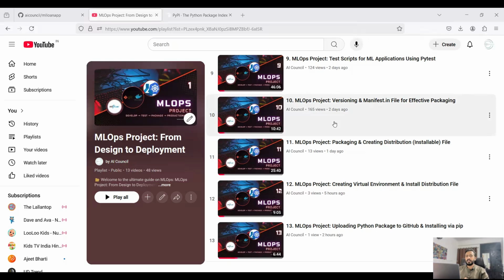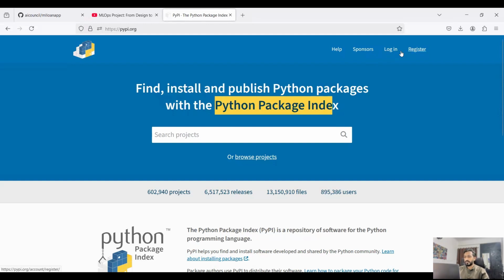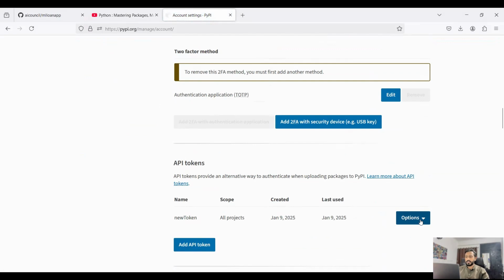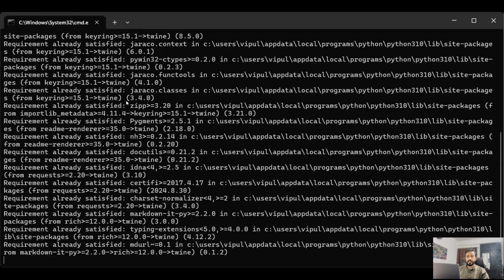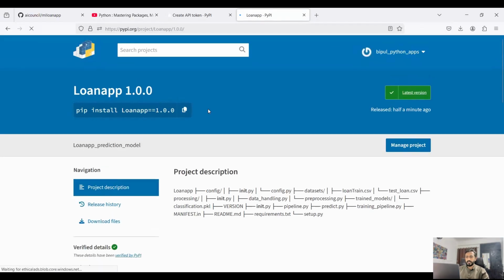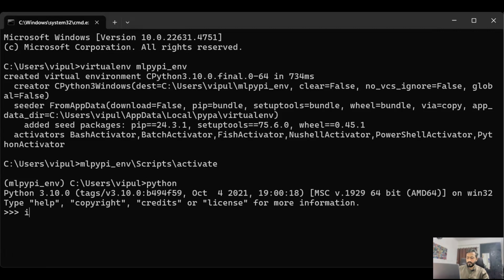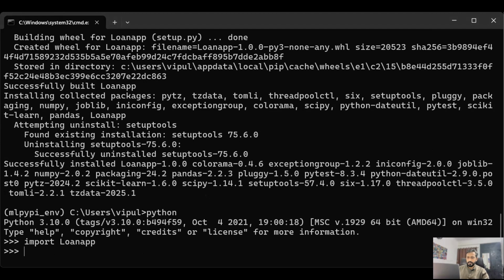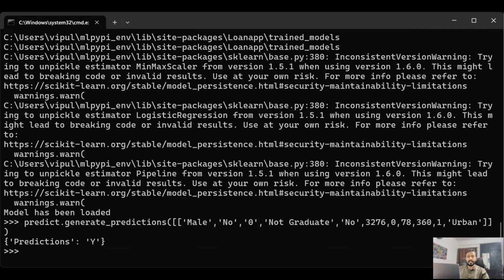14. MLOps Project: PyPI for sharing python package & Installing via pip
Welcome to another exciting installment of our MLOps Project: From Design to Deployment series! In this video, I walk you through the step-by-step process of publishing your Python package on PyPI (Python Package Index) and installing it seamlessly using the pip install command.

By publishing your package on PyPI, you unlock the potential for your project to reach a global audience, simplify installation workflows, and contribute to the open-source Python community.

    Understanding PyPI and Its Importance:
        What is PyPI?
        Benefits of publishing your Python package on PyPI.

    Preparing Your Package for PyPI:
        How to structure your Python project for PyPI compliance.
        Creating essential files like setup.py, README.md, and MANIFEST.in.

    Uploading Your Package to PyPI:
        Registering your account on PyPI.org.
        Using tools like twine to upload your package securely.

    Installing Your Published Package:
        Installing your package using the command:
        pip install Loanapp==1.0.0

        Verifying successful installation and checking dependencies.

    Testing Your Package in a Virtual Environment:
        Running predictions in a clean virtual environment to ensure compatibility.

    Best Practices for PyPI Publishing:
        Naming conventions and versioning.
        Writing a detailed and user-friendly description.
        Ensuring cross-platform compatibility.

    PyPI Overview: Learn why PyPI is the go-to platform for hosting Python packages.
    Package Preparation: Understand how to structure your project with essential metadata.
    Distribution File Creation: Use setuptools to create .tar.gz and .whl files.
    Uploading to PyPI: Step-by-step guide to securely upload your package using twine.
    Package Installation: Test installation using pip install [package-name].
    Virtual Environment Testing: Ensure your package runs smoothly in isolated environments.

Why Publish Your Package on PyPI?

Publishing your Python package on PyPI is a game-changer in the MLOps lifecycle. It allows you to:

    Share Your Work Globally: Make your machine learning application available to developers worldwide.
    Simplify Installation: Enable easy installation via pip, minimizing setup time for users.
    Enhance Collaboration: Allow others to contribute to your project through feedback and collaboration.
    Promote Reusability: Turn your project into a reusable module that can be integrated into other projects.

This tutorial is perfect for:

    Data Scientists & ML Engineers aiming to distribute their models and pipelines.
    Python Developers interested in sharing their work with the open-source community.
    MLOps Practitioners working on the deployment phase of machine learning projects.
    Beginners looking to learn the end-to-end process of Python package publishing.

    Error: Package Not Found:
        Ensure your package name and version are correct in the pip install command.

    Dependency Issues:
        Use install_requires in setup.py to specify dependencies.

    Upload Errors:
        Check for typos in setup.py and ensure all required files are included in MANIFEST.in.

    Installation Conflicts:
        Test in a virtual environment to avoid conflicts with existing installations.

    Use Semantic Versioning: Follow the MAJOR.MINOR.PATCH format for version numbers.
    Provide Detailed Documentation: Write clear and concise installation and usage guides.
    Maintain Backward Compatibility: Ensure updates don’t break existing functionality.
    Engage with Users: Respond to issues and feedback promptly.
    Automate Deployments: Use CI/CD tools to streamline the publishing process.

By watching this playlist, you’ll:
    Build robust ML pipelines.
    Learn deployment best practices.
    Gain practical experience with real-world workflows.
    Enhance your skills in Python, GitHub, PyPI, and more.